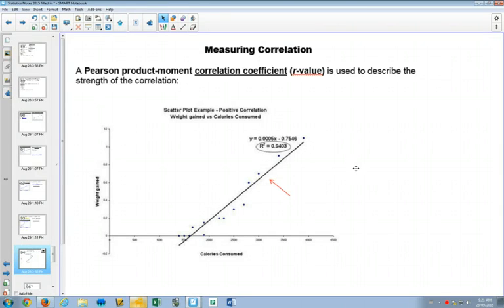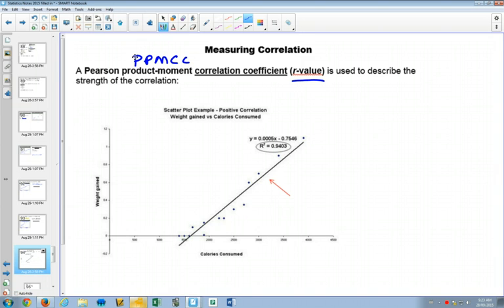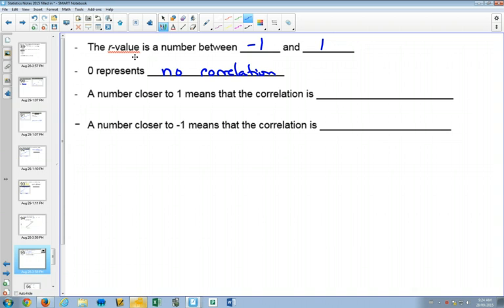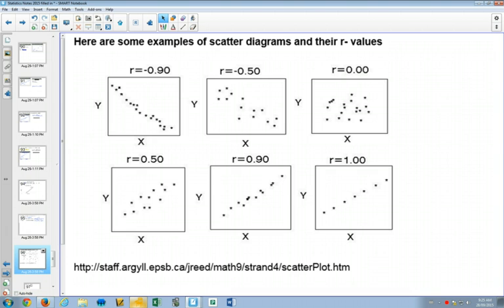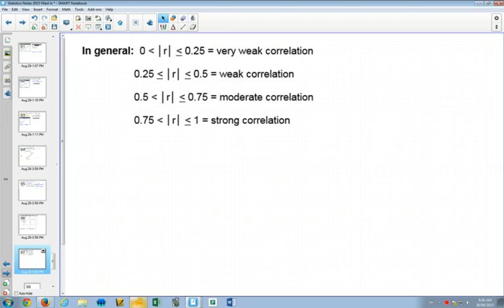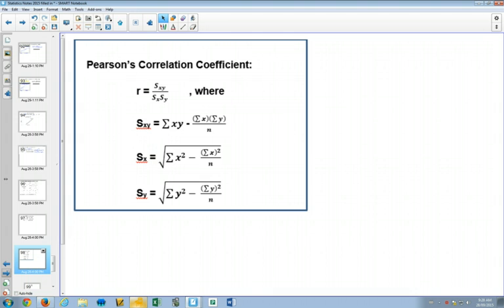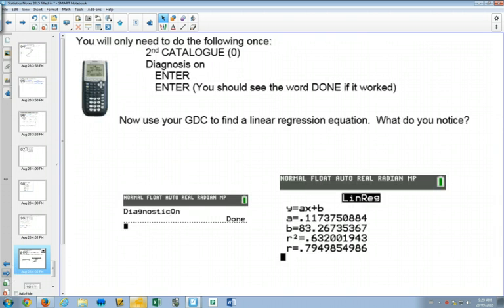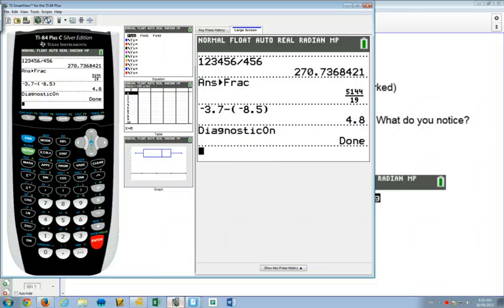Statistics Measuring Correlation Example 1